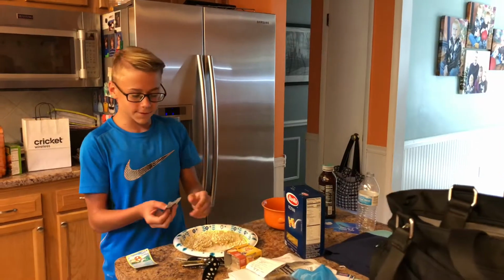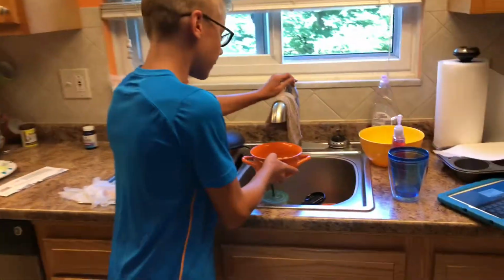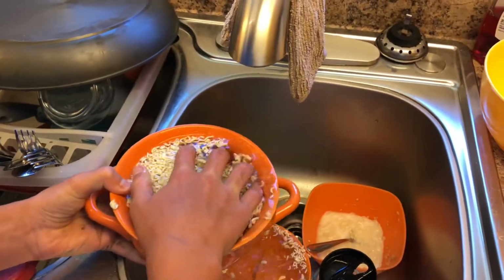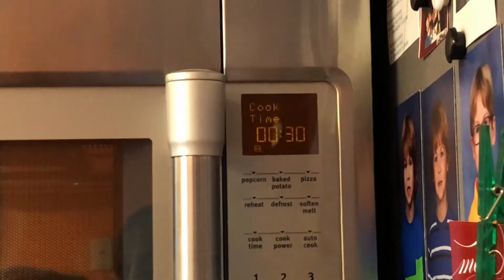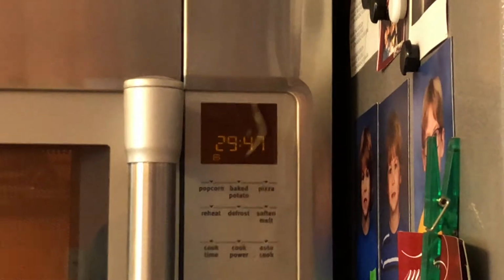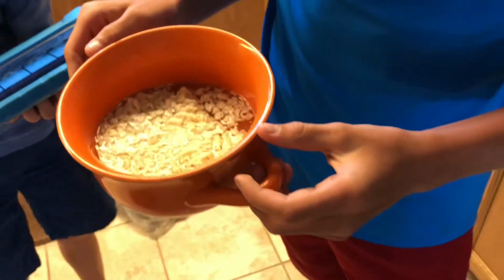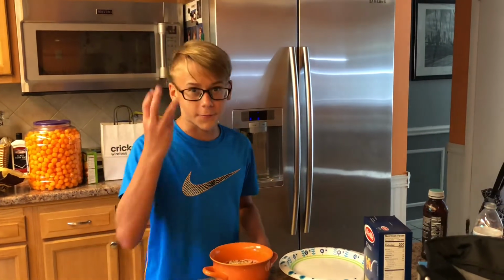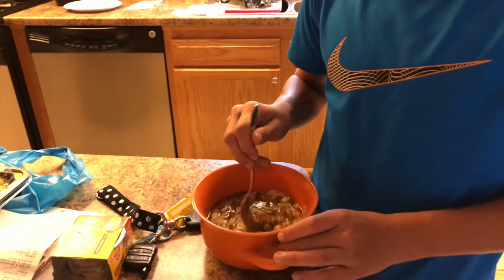Susbobs Kitchen Ep #2| Ramen Noodles